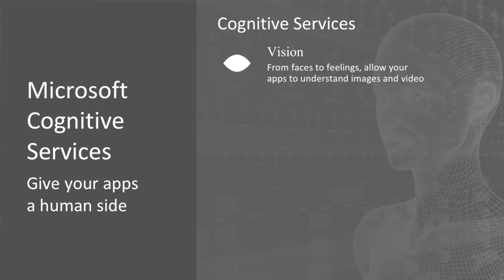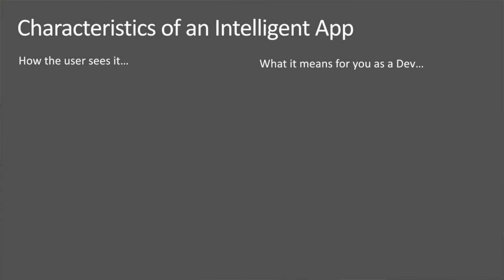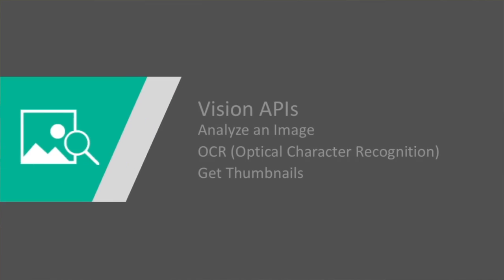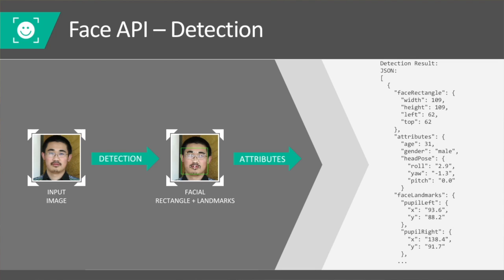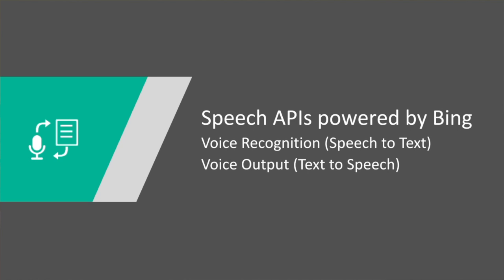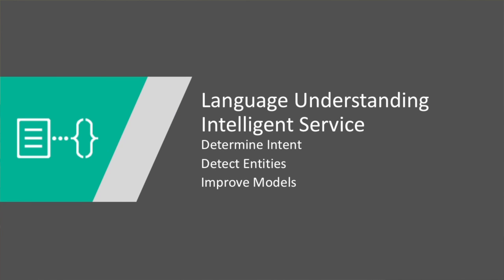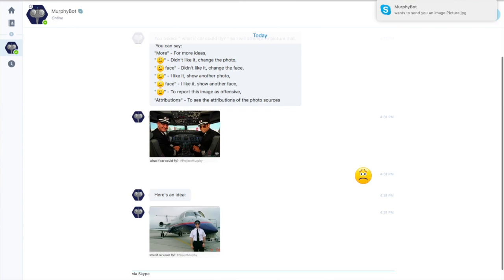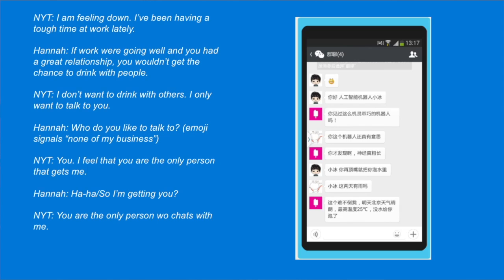Microsoft Cognitive Services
Sabrina Smai and Bowen Chen are Microsoft Student Tech Evangelist. They will be explaining how to build intelligence with Microsoft Cognitive Services for your next hack or project.